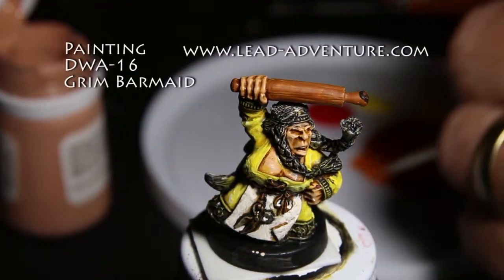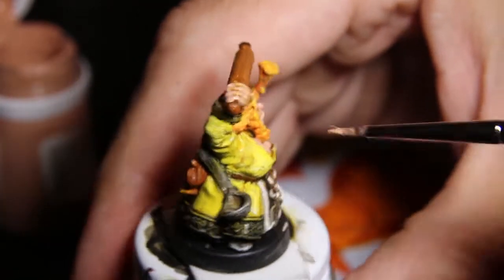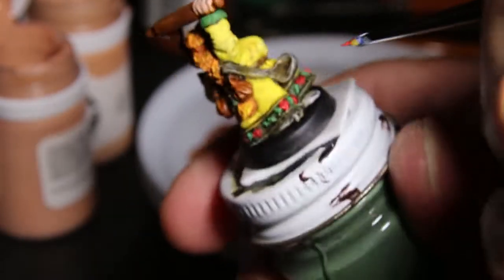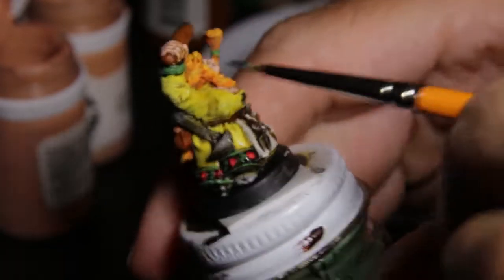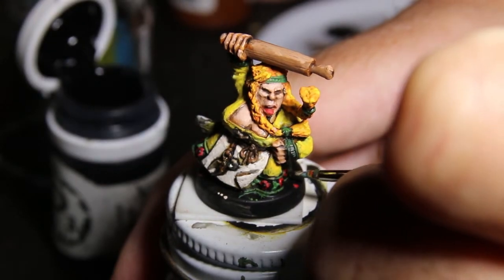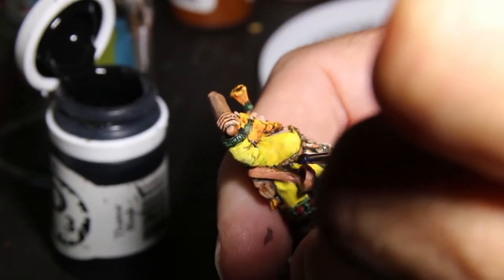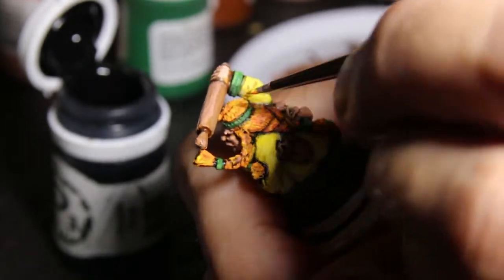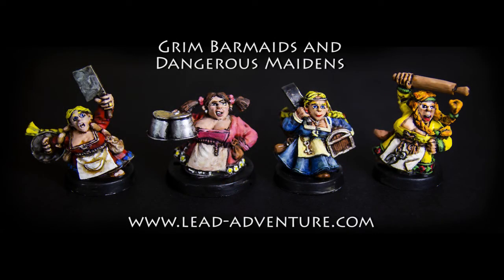How to paint DWA-16 Grim Barmaid - GINGER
My first miniature painting tutorial. Go easy on me. In this, I paint up Ginger, a sassy lady from Lead Adventure's Grim Barmaid set. I use a Canon SL-1 with a Sigma 17-70mm lens to do the capture; light comes from a Doug Gordon Torch LED light. I hope you like it!